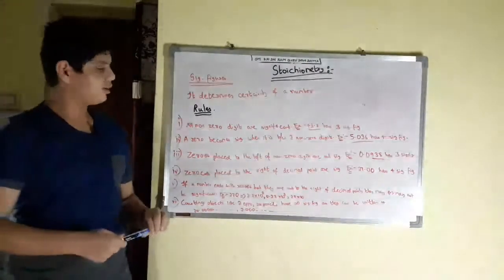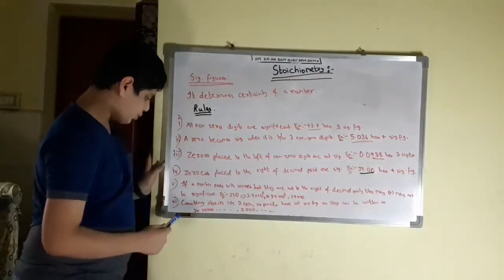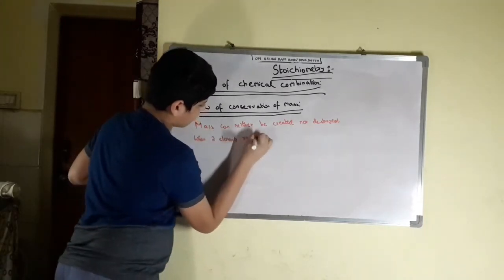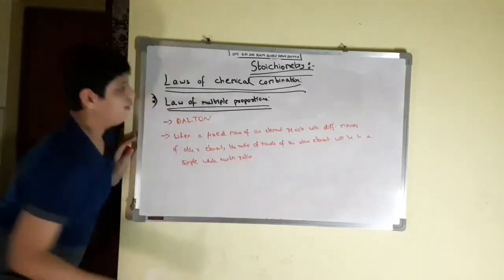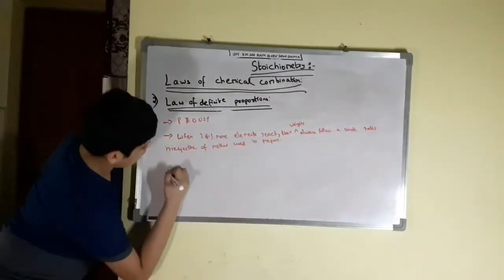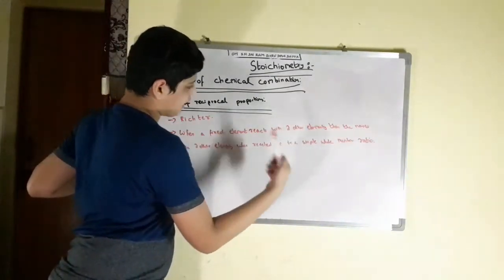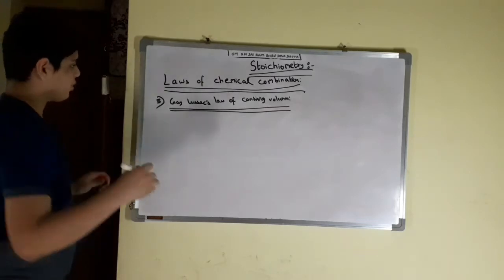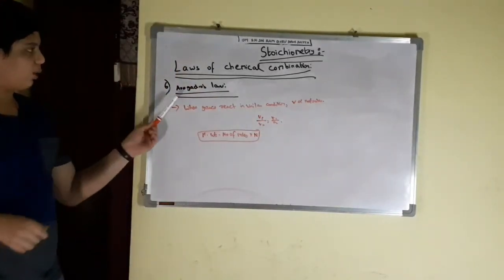Stoichiometry 1: Introduction, significant figures and laws of chemical combination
Hello there!
My name is B.Aditya and I am teaching MPC content for 11th,12th and competitive exams.
In this video I have covered the introduction of stoichiometry, significant figures and laws of chemical combination.
Will bring mole concept in the next one.
The next video will be on collisions (numericals) from physics and will release on 30/08/2020.